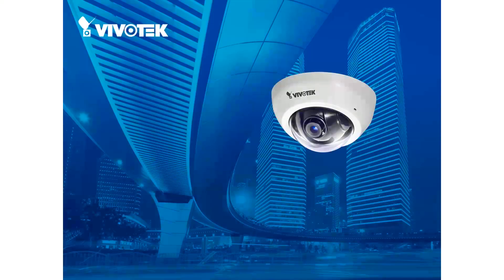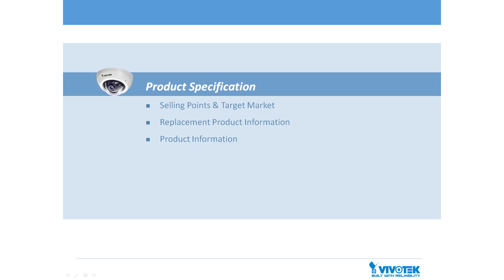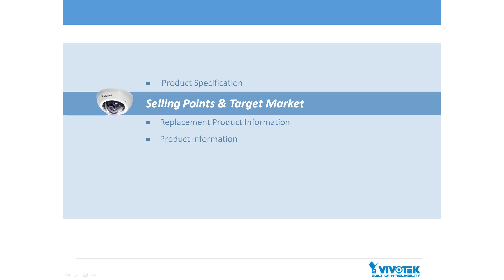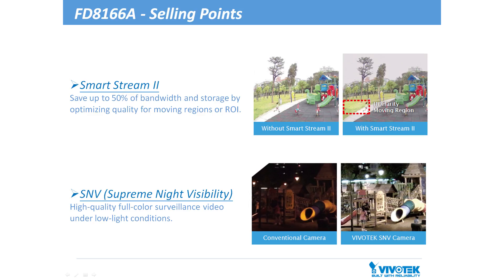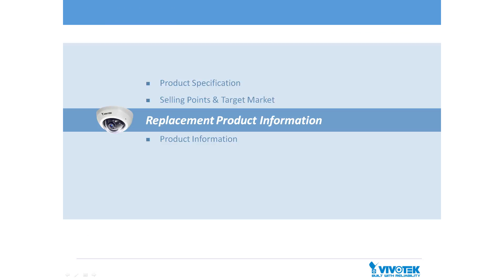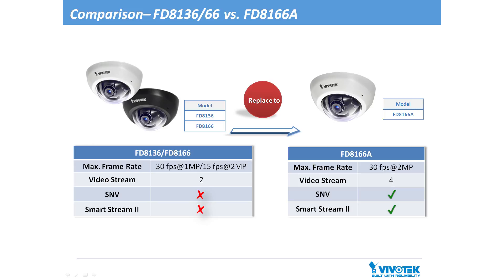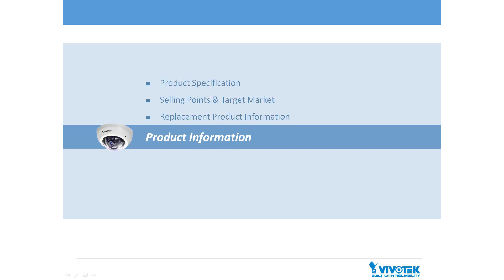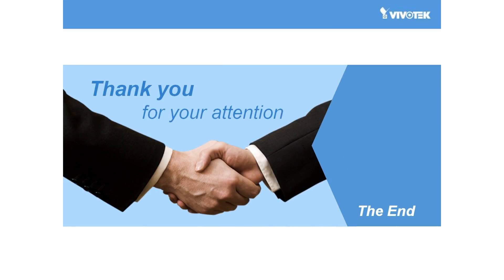Vivotek - FD8166A Webinar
FD8166A Webinar